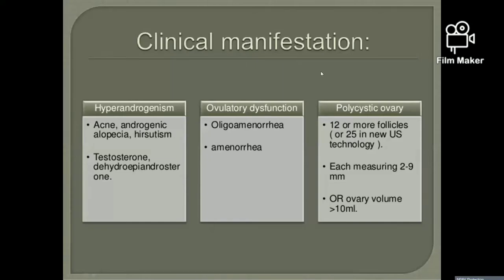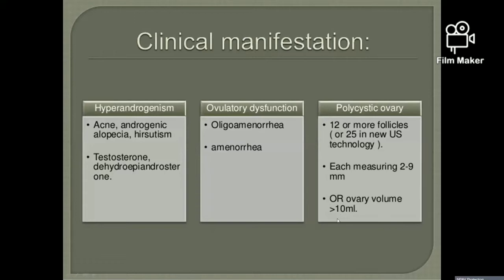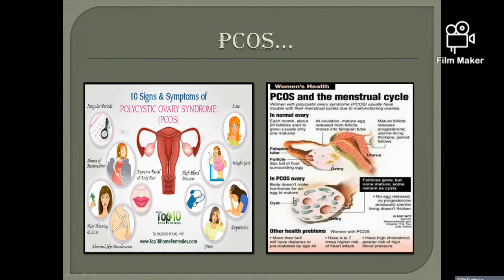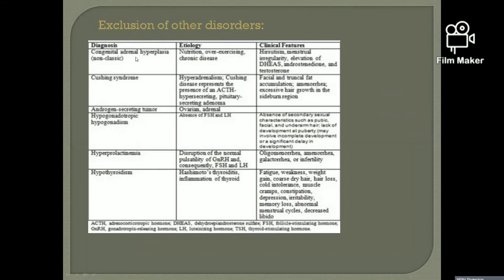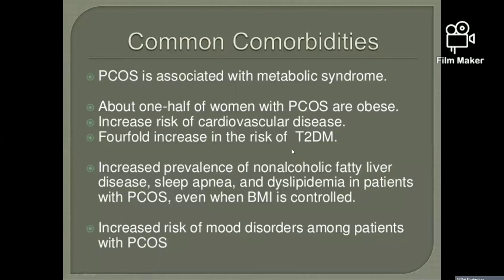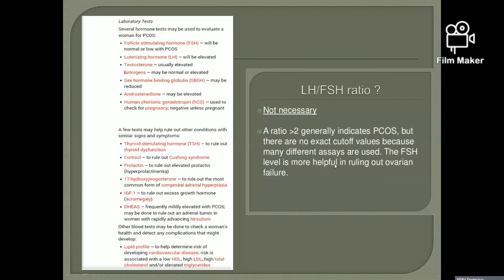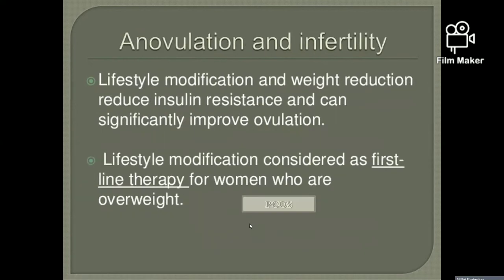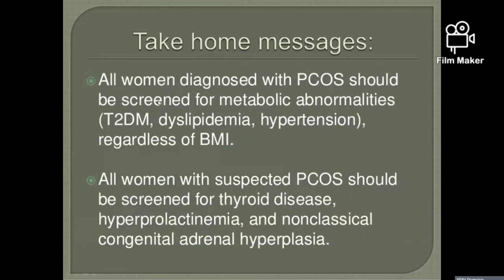Polycystic ovarian syndrome #(PCOS) part -2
Clinical manifestation and Diagnosis.